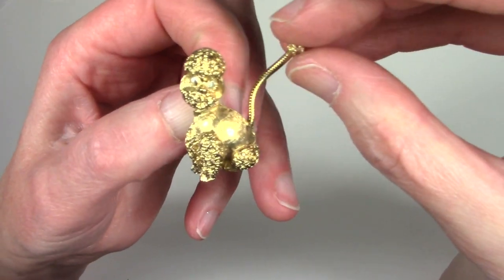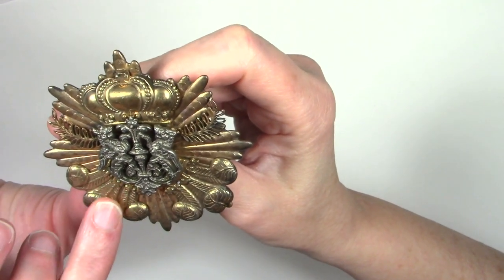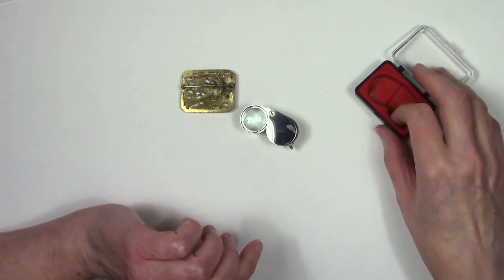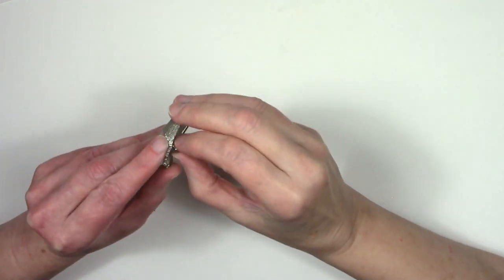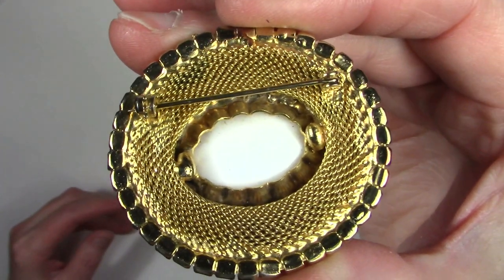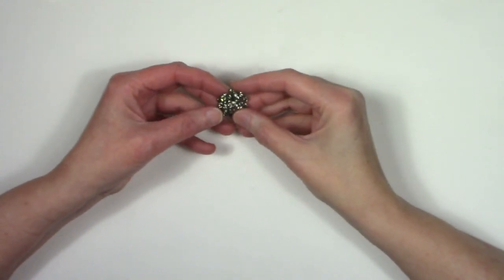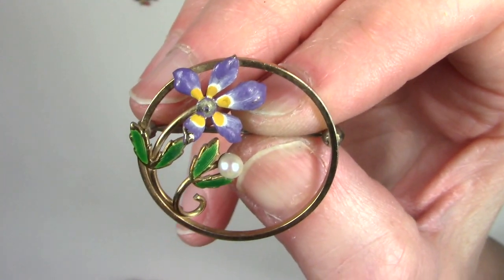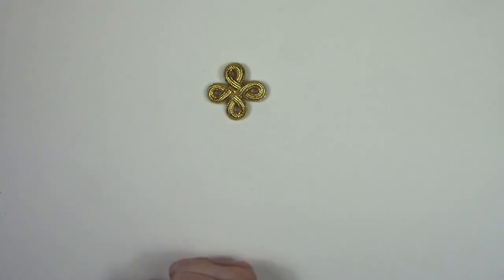Shop Goodwill Auction Jewelry Unboxing!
Mercari - Get up to $30 when you get started. Use code FDZAWT when you sign up with my link:

Jewelry Supplies:
uvBeast V3 365nm Mini Black Light UV Flashlight
Presidium Instruments Gem Tester II Great for stone testing
Diamond Tester Pen Professional Diamond Selector
Jewelry Tester Magnet Keychain Test for Gold on eBay
Gold Silver Kit 10K 14K 18K 22K 24K Test Precious Metals
Loupes 10x Glass Jeweler Loop Eye Magnifier (10x21mm)
Ring Sizer Mandrel and Ring Sizer Tool.
Simichrome Polish 1.76oz 1.76 OZ TUBE.